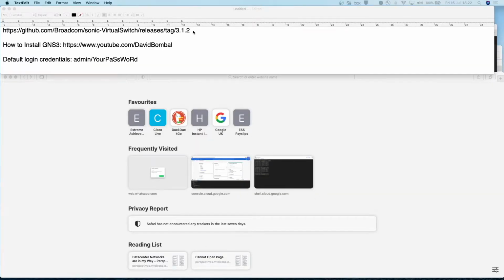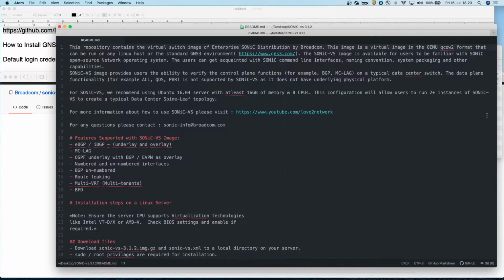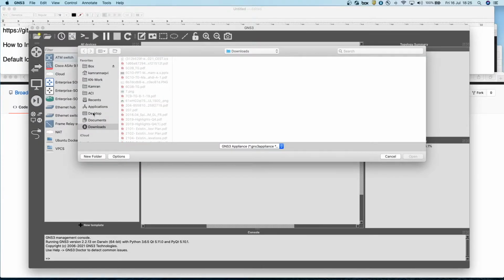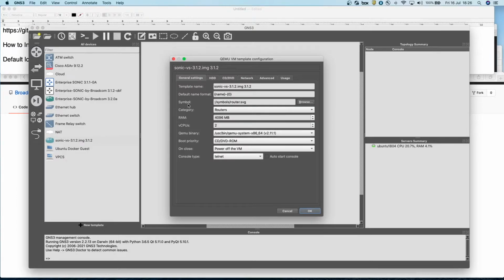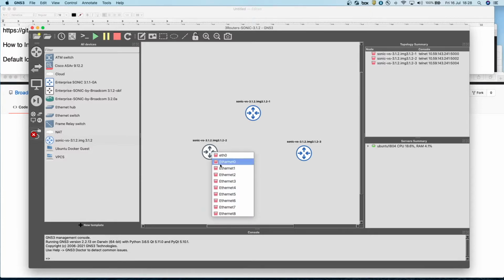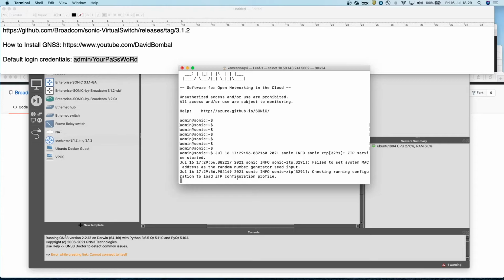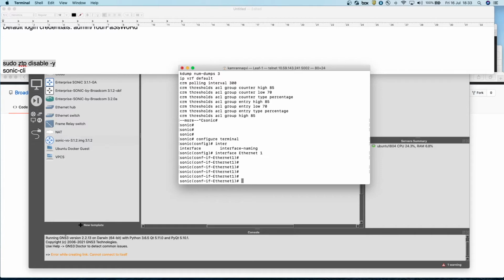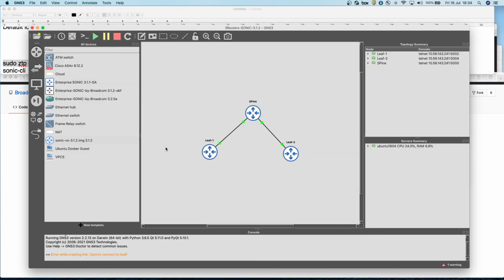How to run vSONiC on GNS3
Default login credentials for a SONiC device: admin/YourPaSsWoRd